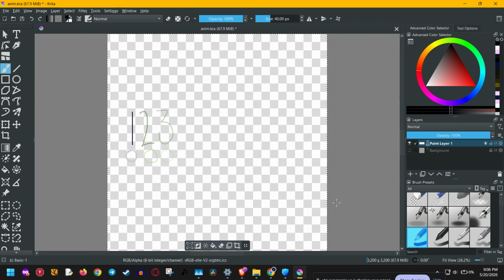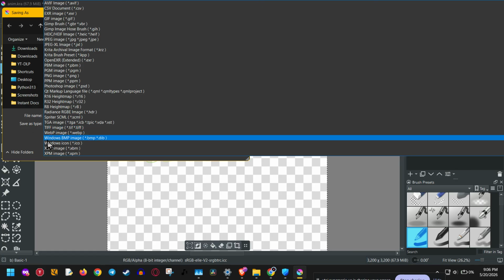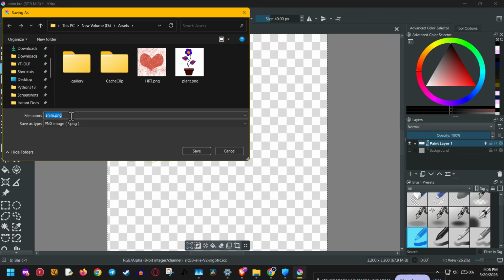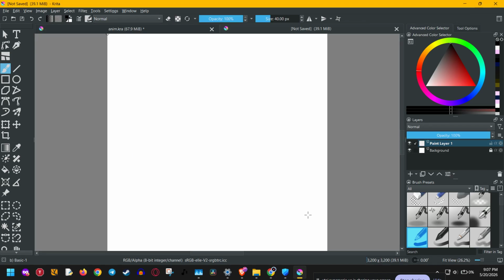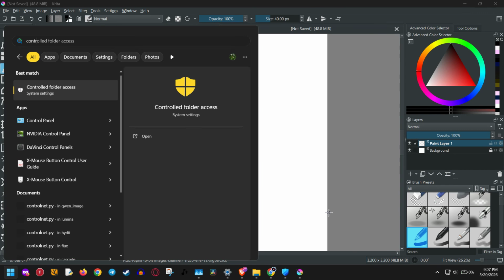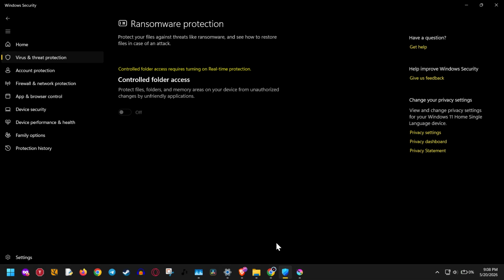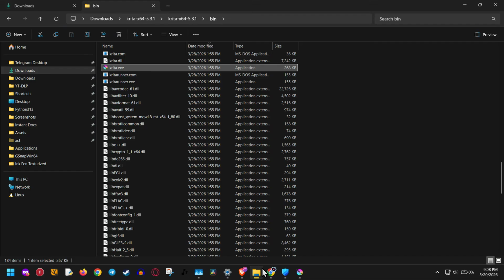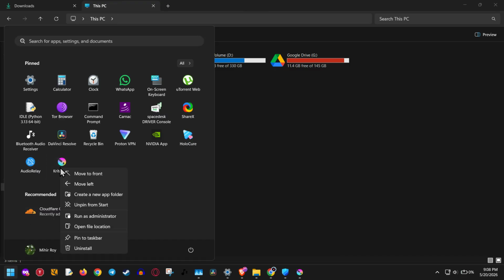Krita Error Writing To File (Easy Fix Guide)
Fix the Krita error writing to file issue with simple steps like changing the save location, switching file formats, turning off Controlled Folder Access, and more.
Learn how to troubleshoot permission problems, cloud sync conflicts, low disk space, and admin access so you can save your artwork properly.

🕚Timestamps:
0:00 Introduction
0:23 Change the file location
1:03 Change the file extension
1:37 Copy layers to a new document
2:15 Turn off Windows Controlled Folder Access
3:01 Avoid cloud syncing folders
3:33 Free up local disk space
3:51 Run Krita as an administrator
4:00 Final tips and outro

✍️What You'll Learn In This Video:
• How To Fix Krita Error Writing To File
• How To Change Krita Save Location To A Safer Folder
• How To Save Krita Files As PNG Or PSD Instead Of KRA
• How To Copy Layers Into A New Krita Document
• How To Disable Windows Controlled Folder Access For Krita
• How To Avoid OneDrive And Dropbox Save Conflicts
• How To Free Up Disk Space For Krita File Saving
• How To Run Krita As Administrator For Better File Access

💡Pro Tips:
• Save your working file in a local folder outside cloud sync locations.
• Keep a backup copy before testing fixes on important artwork.
• If one folder fails, try a brand new folder on your C drive.
• Whitelist Krita in Windows security settings if you trust the app.
• Restart Krita after changing permissions or security settings.